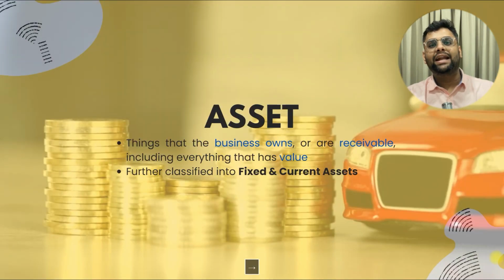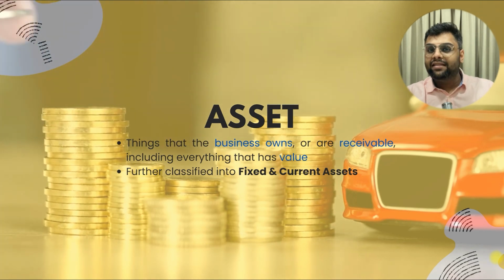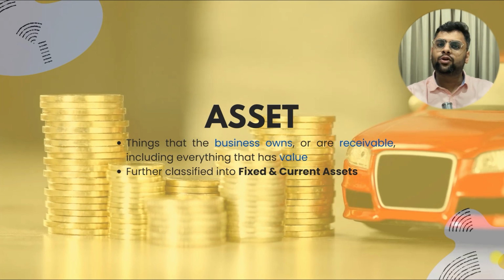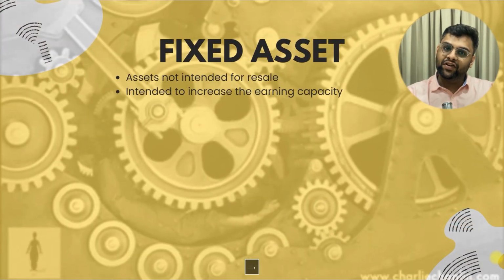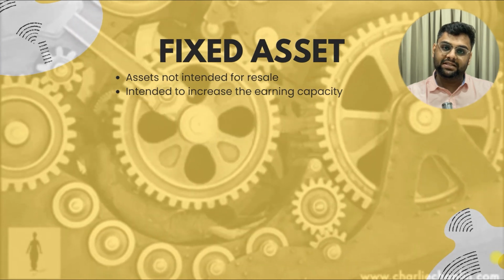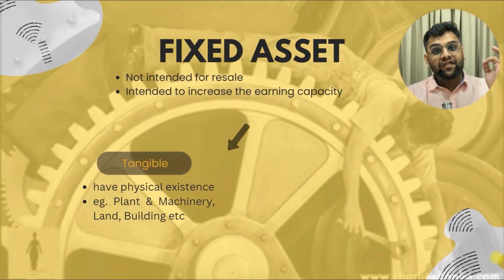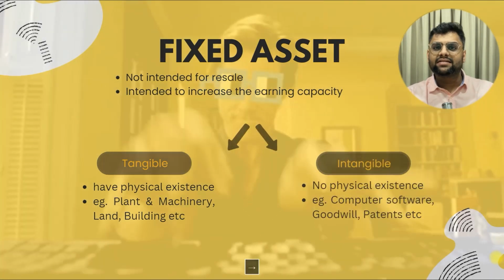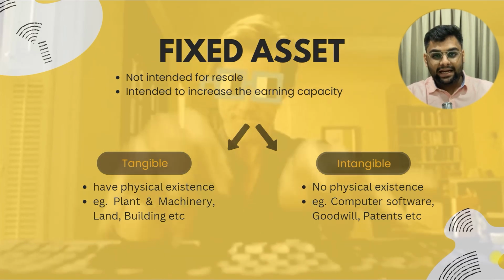Basic Accounting Terms Revision under 10m | Accounts Class 11 | One Shot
Learn the necessary accounting terms under 10 minutes, from a Chartered Accountant.